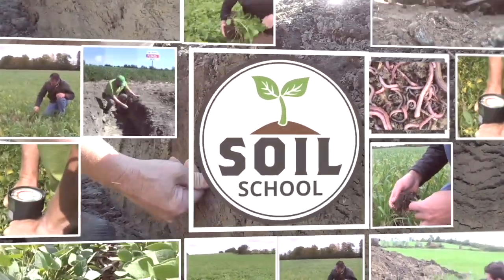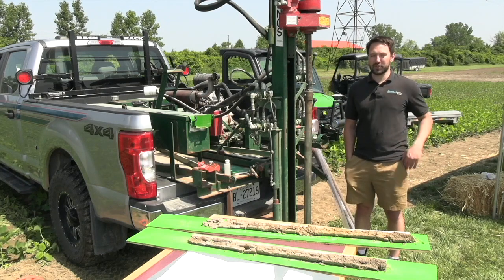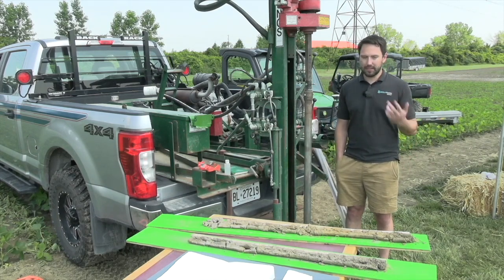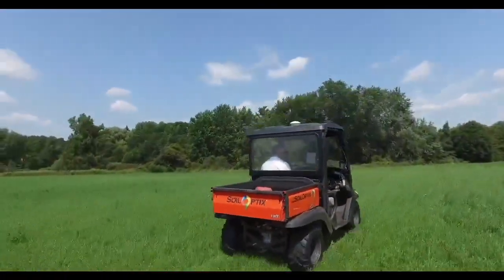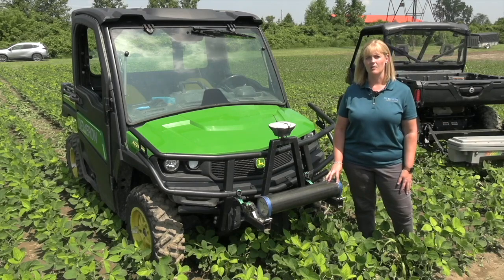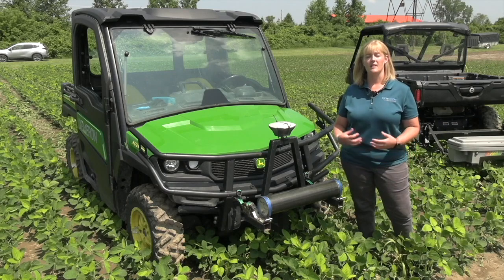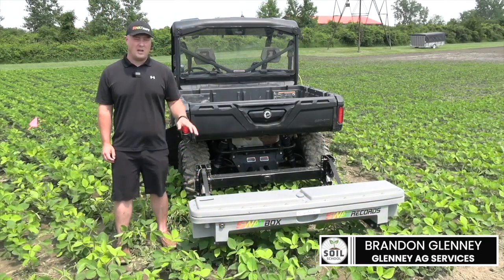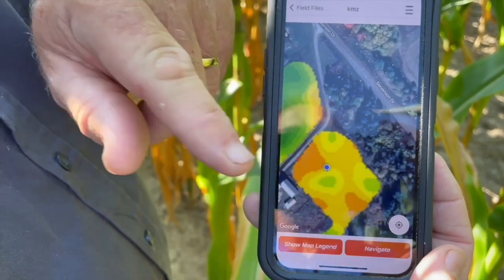Soil School: Putting three sampling and mapping technologies to the test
How can farmers diagnose soil fertility issues? What tools can identify nutrient deficiencies and best manage variability across fields and farms?

On this episode of RealAgriculture Soil School, Bernard Tobin visits Southwest Crop Diagnostic Days at the Ridgetown College campus, University of Guelph, to report on three soil testing and mapping technologies — GroundWork, SoilOptix and SWAT Maps — that more farmers are using to help address soil management challenges and optimize yield.

In a rapid-fire session, Tobin is first joined by Caleb Niemeyer from Woodrill Ltd. for an inside look at the workings and rewards of GroundWork soil analysis. In the video, Niemeyer shares how the program provides a digital soil type map of growers' fields using field topography, imagery, electrical conductivity and yield data.

GroundWork also collects 26 soil samples per 100 acres using a hydraulic soil-coring machine. Soil analysis and machine learning analysis is then applied to all data available to identify management zones for precision agriculture, allowing growers to vary rates of seed, fertilizer and chemical.

Next up, Deveron agronomist Karla Jackson shares how the company uses the SoilOptix sensor to capture the natural gamma radiation emitted from soil. Attached to a gator, it travels up and down a field in a 40-foot swath to collect about 335 points of data per acre. Soil samples are also collected and combined with the sensor scan to identify nutrient highs and lows as well as extremes and anomalies in the field to create management maps.

SoilOptix can produce soil and nutrient maps as well as water availability maps to aid in-season cropping decisions.

The video wraps up with a look at soil, water and topography maps — more commonly know as SWAT Maps. Brandon Glenney from Glenny Ag Services discusses how these high-resolution soil foundation maps are used to execute variable rate fertilizer, seed, soil amendment and pesticide applications.